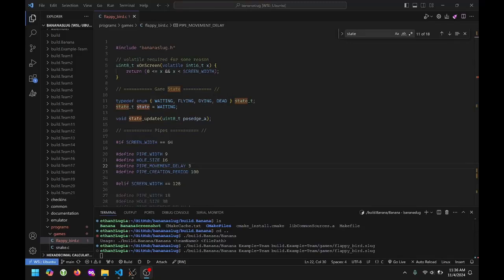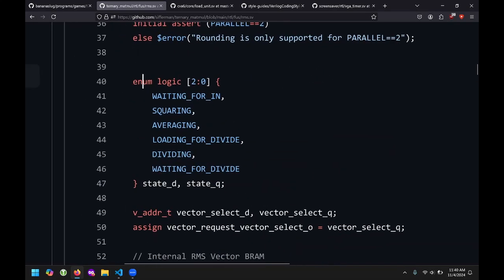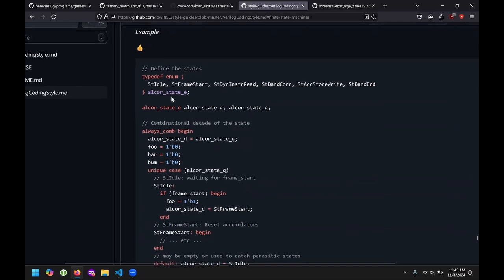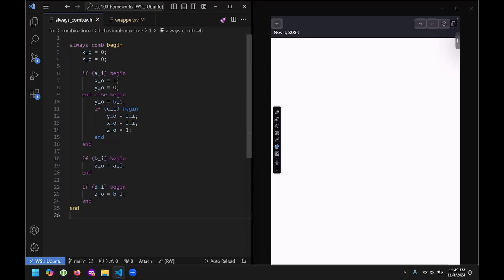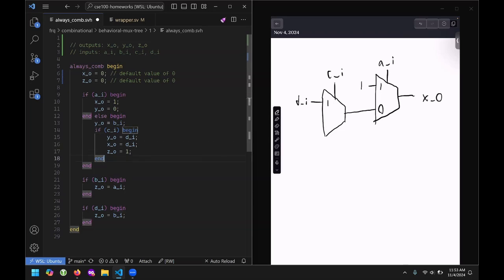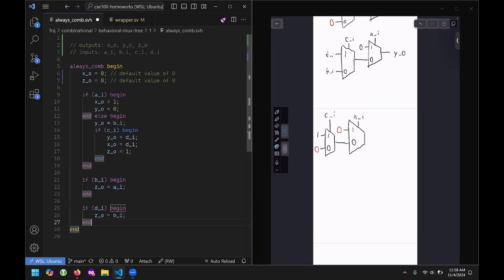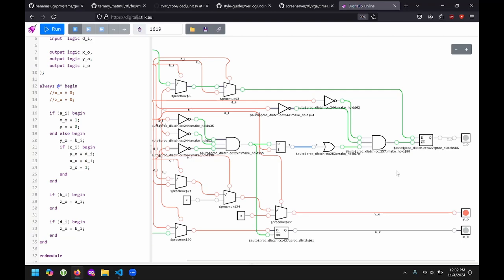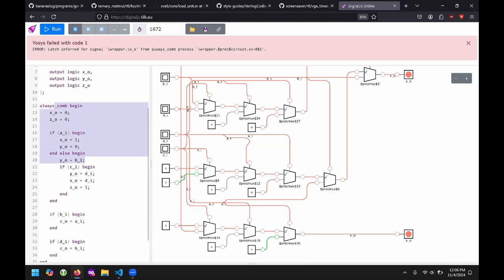CSE100 Fall 2024 11/4